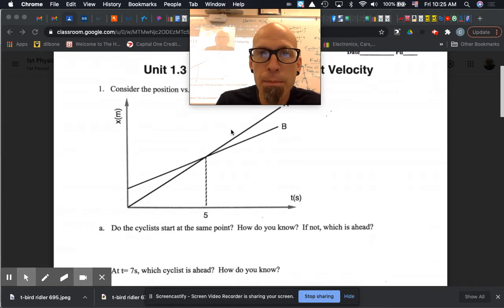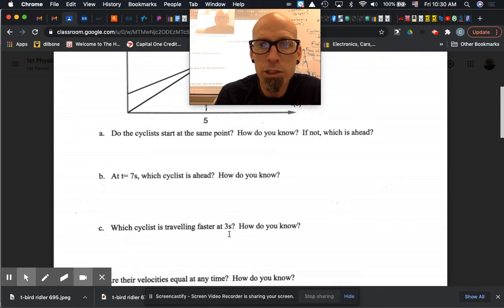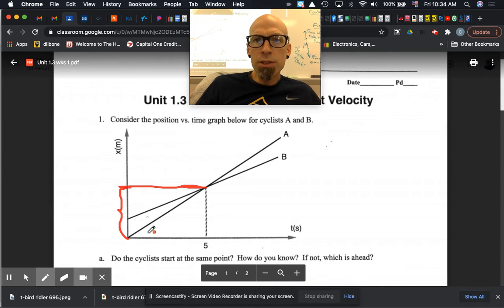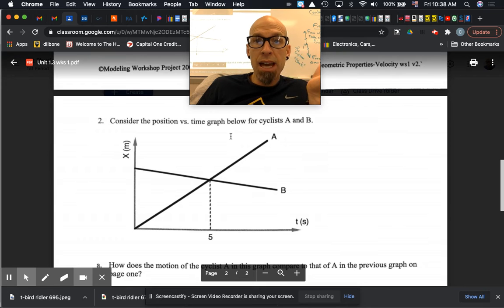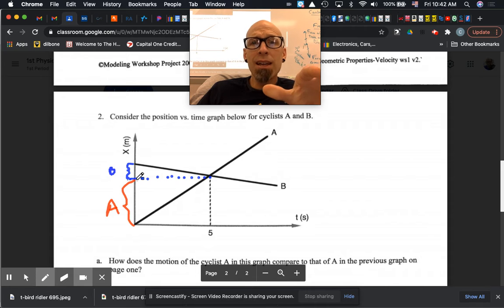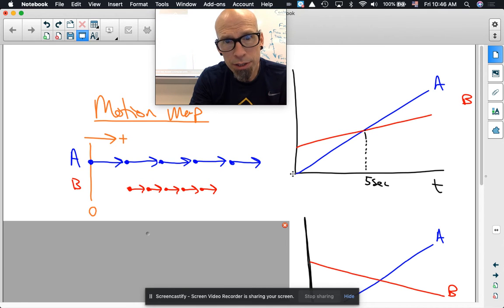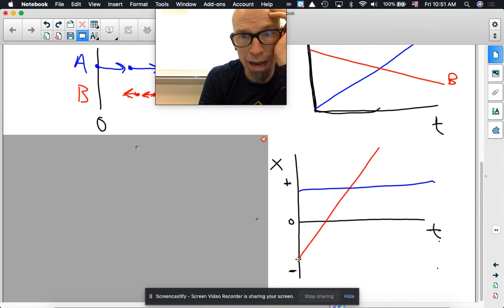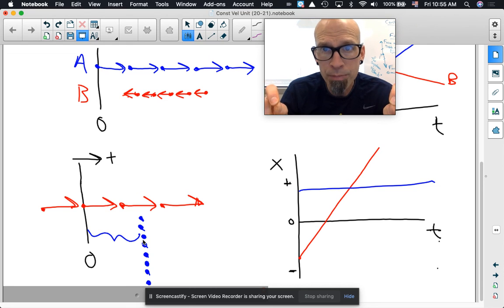Unit 1.3 wks 1 and motion maps: Feb 12, 2021 10:56 AM